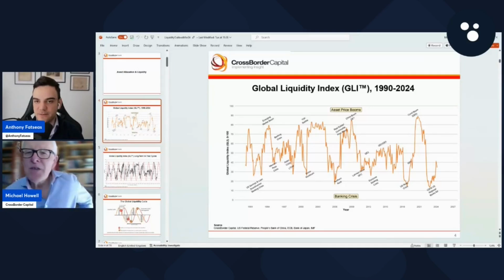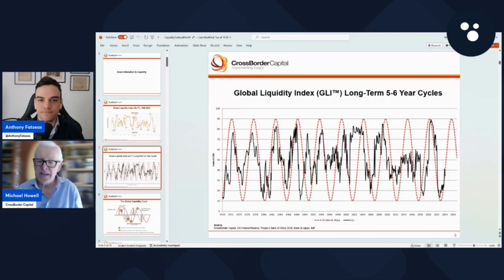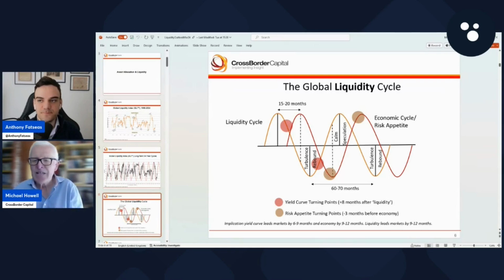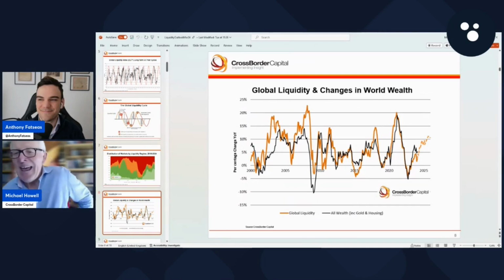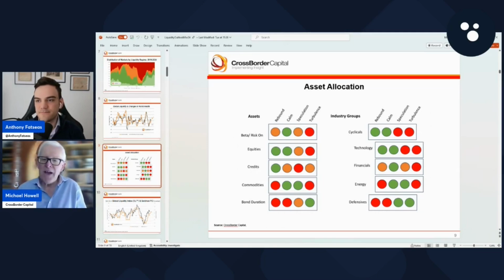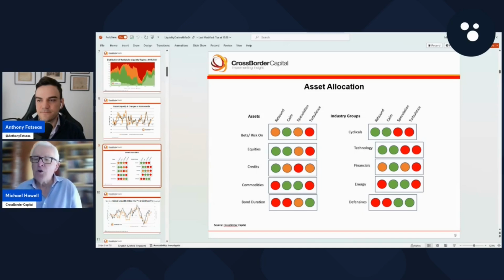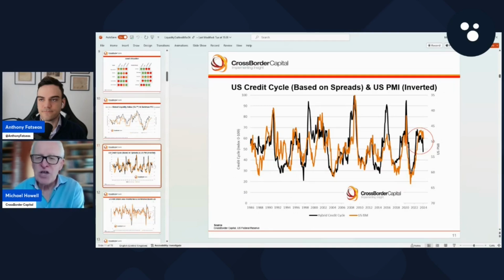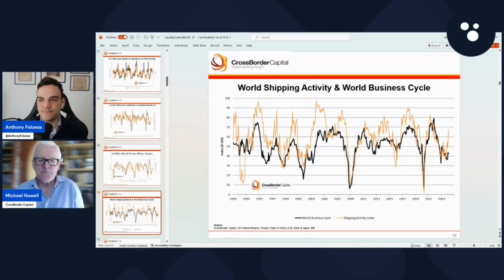Overview of Market Liquidity with Michael Howell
This video is a clip from the @WTFinancepodcast interview with Michael Howell. Michael is the CEO of CrossBorder Capital & at the forefront of market liquidity.

Michael believes there will be continued economic & liquidity strength in the coming 15 months, with a small pullback in the near-term. This strength would mean assets continue the current equity supercycle. In this video, he talks further about the state of the liquidity markets and why he believes it will continue for the foreseeable future.

Michael Howell is CEO of CrossBorder Capital, a London-based FCA registered, independent research and investment company that he founded in 1996. Previously he was Head of Research for Baring Securities and Research Director of Salomon Brothers Inc, the US investment bank. The liquidity methodology he pioneered monitors cross-border flows and Central Bank behaviour across some 80 countries world-wide. Liquidity flows are a central part of CrossBorder Capital's asset allocation advice, which is currently provided to major global investors, including institutional asset managers, government agencies, Central Banks and endowment funds. Michael has been in financial markets since 1981 and is a regular conference speaker and media commentator. He graduated from Bristol and London Universities with a finance doctorate, specialising in Fixed Income.

Michael Howell -

WTFinance -